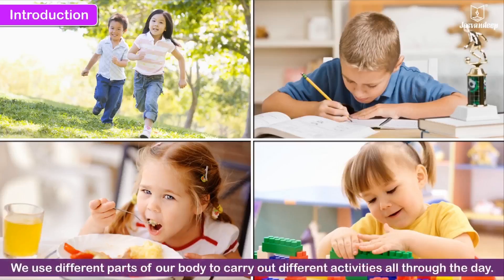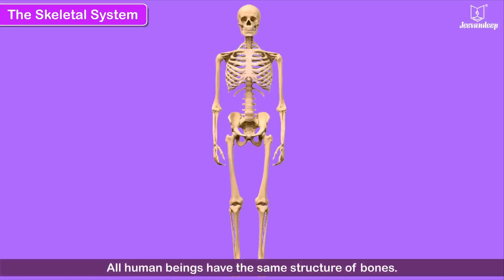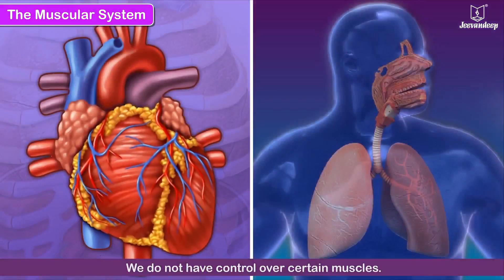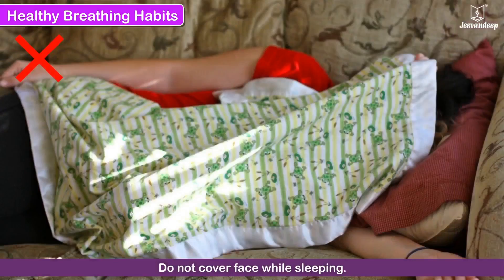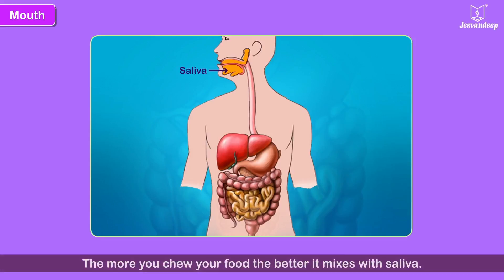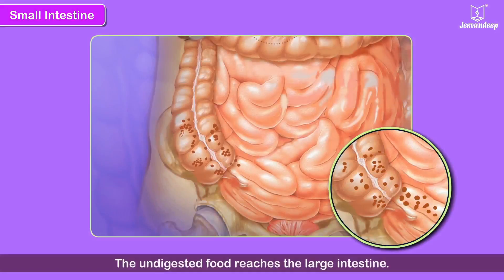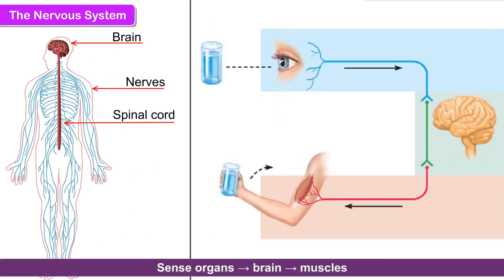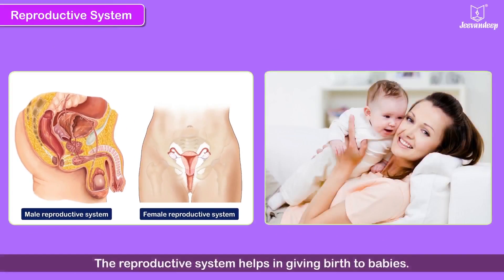Our Body - a Wonderful Machine | Science for Kids | Grade 3 | Periwinkle